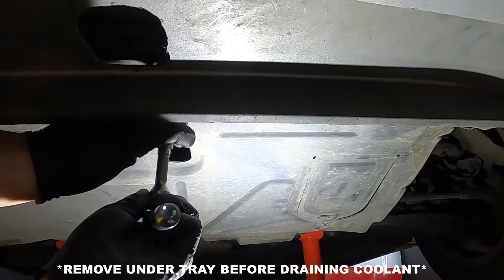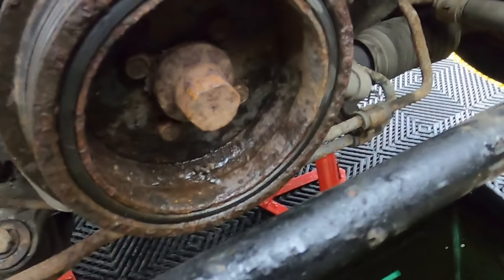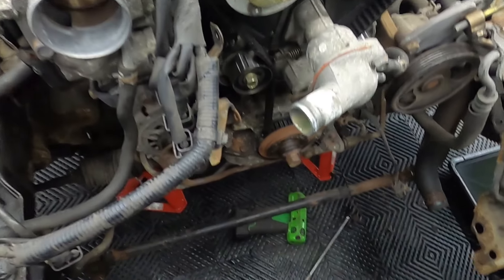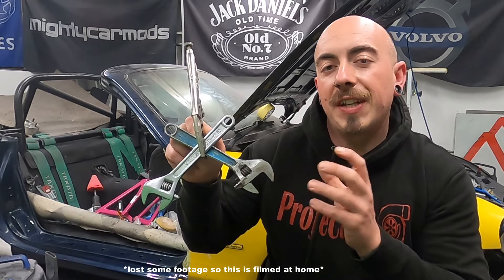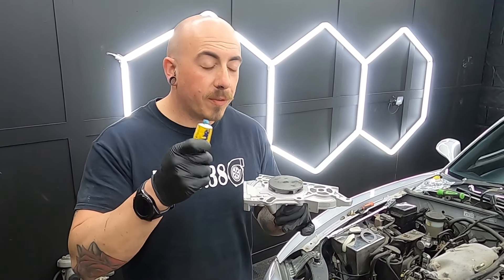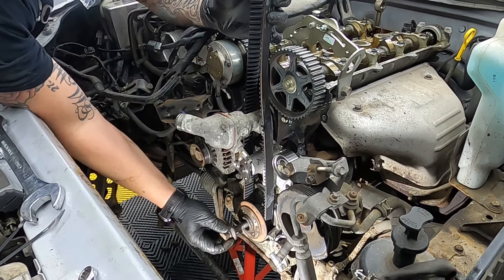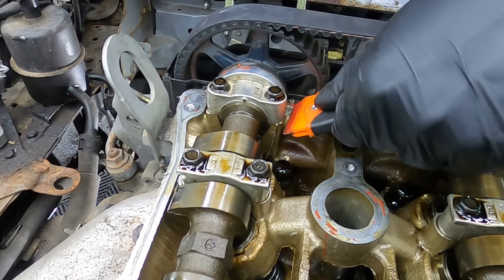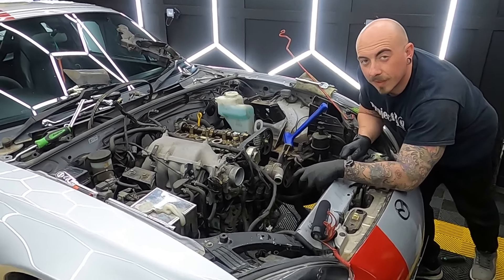TIMING BELT AND WATER PUMP : MX5 Miata HOW TO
The timing belt is an essential part of the engine and should not be taken for granted, without this the engine simply will not work.
Replacing the timing belt is not nearly as scary or as complicated as you may think, so here is a step by step guide to replace the timing belt yourself at home and save yourself some money.

Song : tenderness
Artist : Nomyn

Song : introvert
Artist : Nomyn

Song : Horizon
Artist : Nomyn

song : Flow
Artist : Nomyn

Song : above the clouds
Artist : Nomyn

Song : impulse
Artist : Nomyn

Video chapters;
00:00 intro
00:45 coolant drain
01:45 intake removal
02:06 radiator removal
03:12 aux belt removal
03:51 harmonic balancer removal
04:30 coils plugs and valve cover removal
05:13 timing belt covers
06:20 crank bolt
07:34 TDC / timing up
09:21 cam locking
10:44 timing belt removal
11:35 water pump removal
12:41 new water pump
13:41 woodruff key
14:06 timing belt kit install
17:39 re-assembly
19:51 coolant and start up
20:47 outro